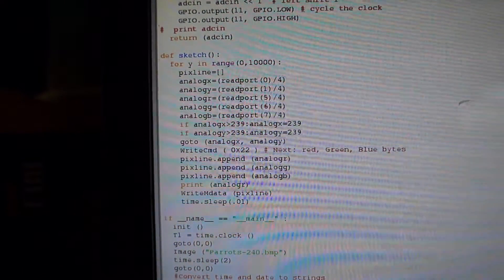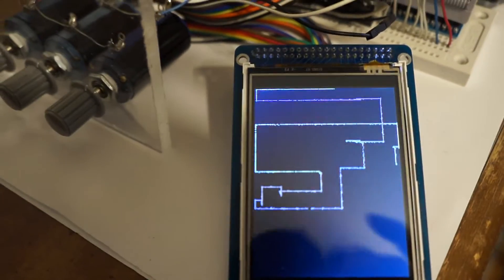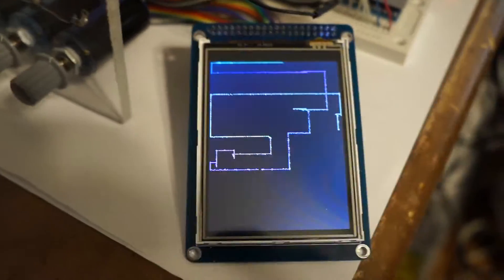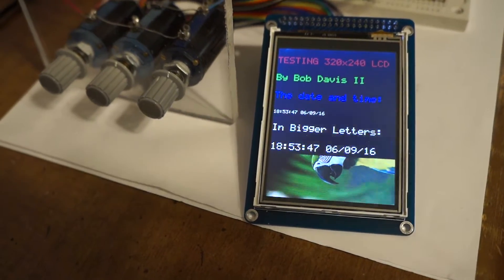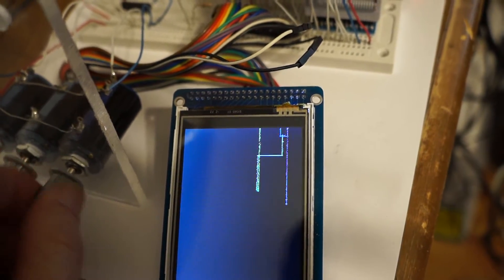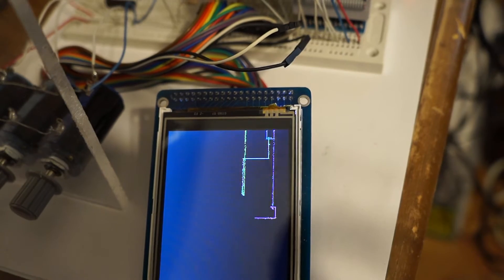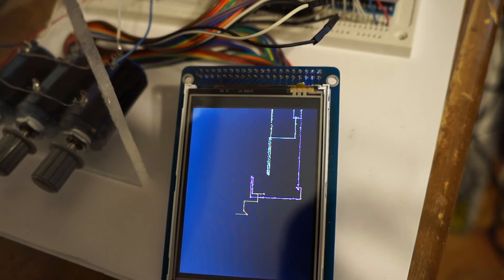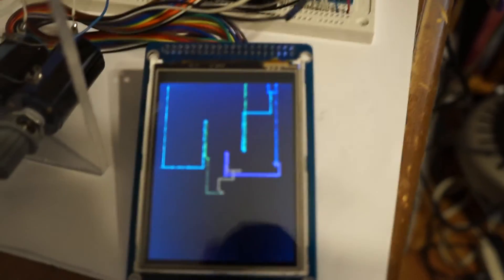Raspberry PI + SSD1289 LCD + MCP3008 ADC = 256K color sketch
Raspberry PI + 3.2 inch SSD1289 LCD + MCP3008 ADC = 256K color Etch-a-Sketch.  I added some more variable resistors and modified teh software to support 256 shades of red, green and blue.